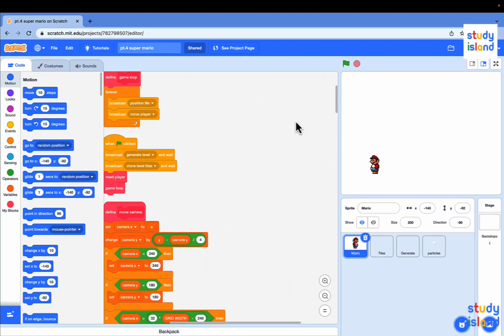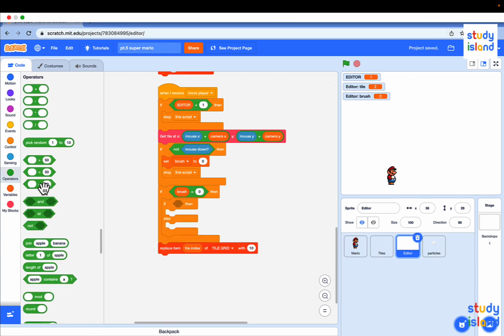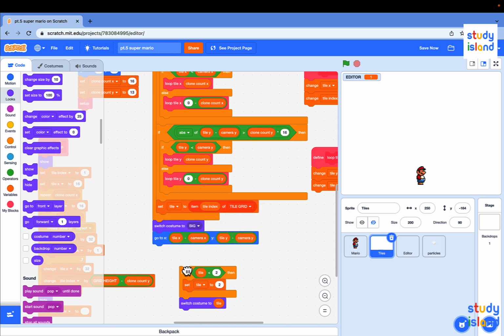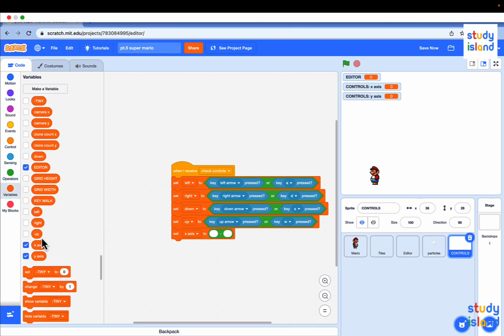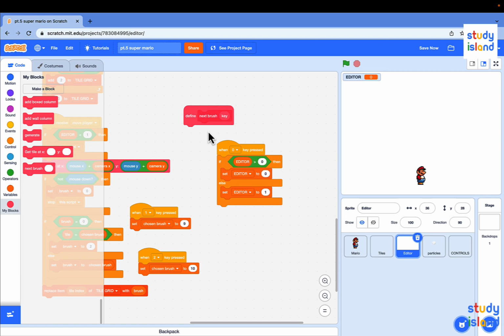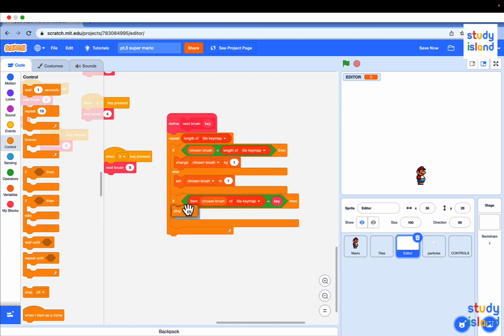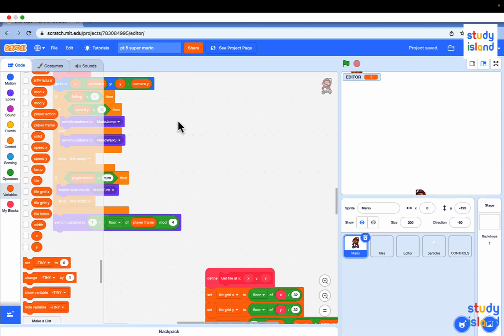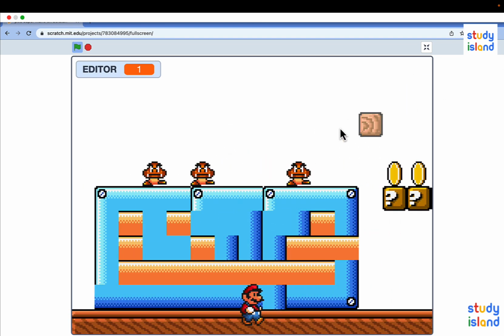【9岁孩子用英语教编程-超级玛丽 P5】如何用Scratch编程超级玛丽？用英语教编程，英语编程学习两不误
学习如何在Scratch中创建超棒的超级马里奥游戏。我终于要做一个比我原来的Scratch项目 "更好 "的系列教程了。我想用超级马里奥来做这个会很有趣。这是第5部分，完全应该超过20个（我想）。

孩子在我们家长（家长是科班出身，IT行业高科技大厂从业十几年了）的辅导下，自己学习了编程，现在通过分享巩固自己的学习，同时希望认识更多喜欢编程的孩子。

在孩子学习了Scratch、Minecraft MakeCode（类似于Scratch）、Minecraft Python、Python、Robotics等之后，我们依然坚信对绝大多数青少年来说，编程从Scratch最为适合。

为了让更多孩子更高效的学习编程，我们在业余时间用PBL的方式教授编程，请感兴趣的家长孩子同样联系我们，特别是初高中的家长孩子，如何自己搭建网站，展示自己的作品、成果、心得等，是非常好的正向激励。

更多内容请参考我们的学习沉淀网站：studyisland.cn

Scratch介绍： Scratch是一款由麻省理工学院(MIT) 设计开发的一款面向少年的简易编程工具。在2012年在中国得到普及，2013预计在上海举行比赛。针对 8 岁以上孩子们的认知水平，以及对于界面的喜好，MIT 做了相当深入研究和颇具针对性的设计开发。不仅易于孩子们使用，又能寓教于乐，让孩子们获得创作中的乐趣。Scratch 的下载和使用是完全免费的，开发了Windows系统，苹果系统，Linux系统下运行的版本。